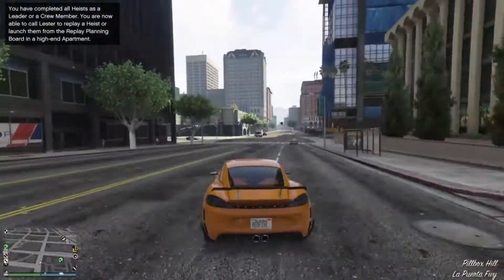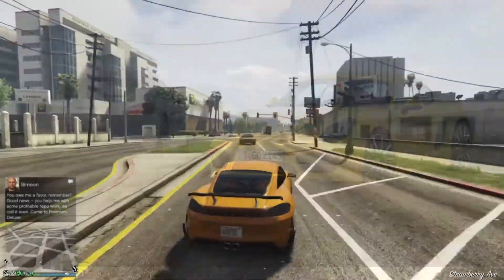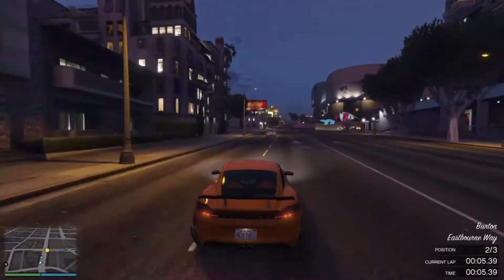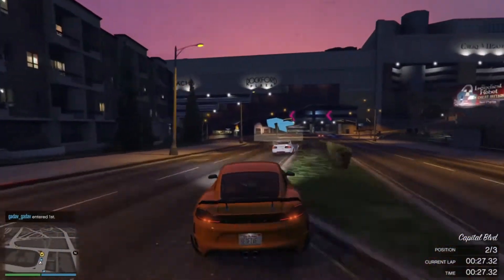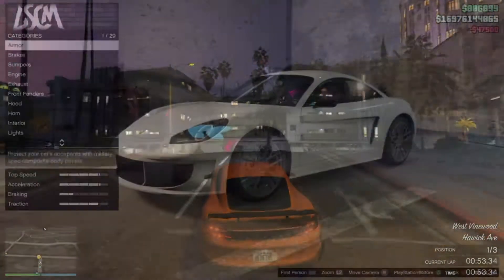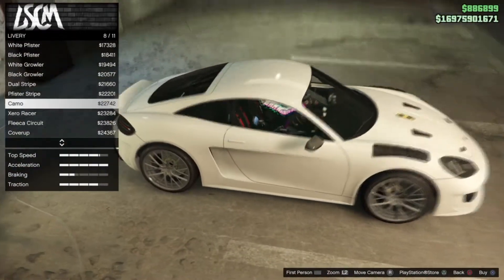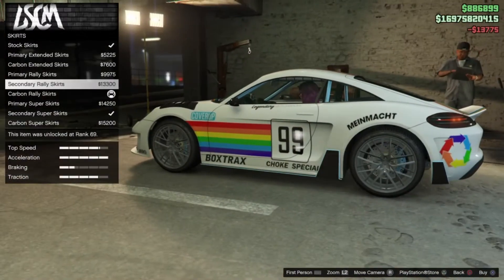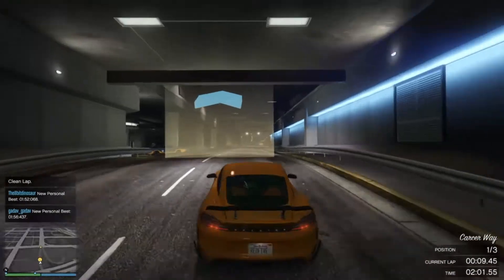GTA Online Car Reviews: Pfister Growler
Welcome to another episode of the GTA Car Reviews! Today we the brand new Pfister Growler based in the Porsche Cayman! a car that looks like one but doesnt drive as well as its real life counterpart.